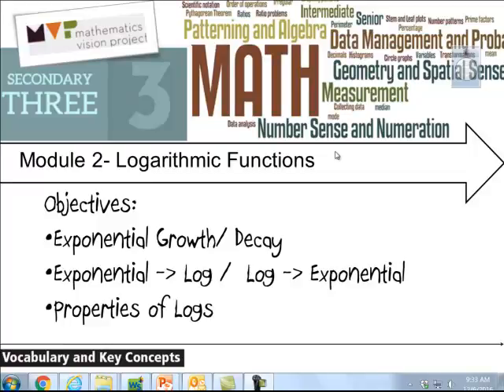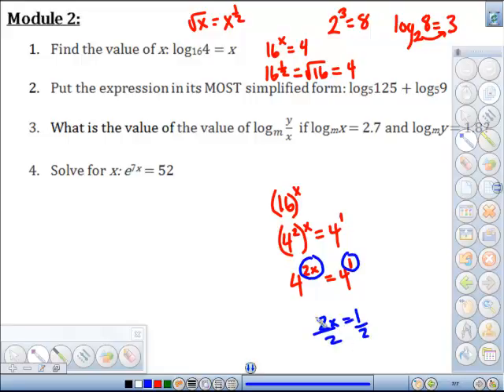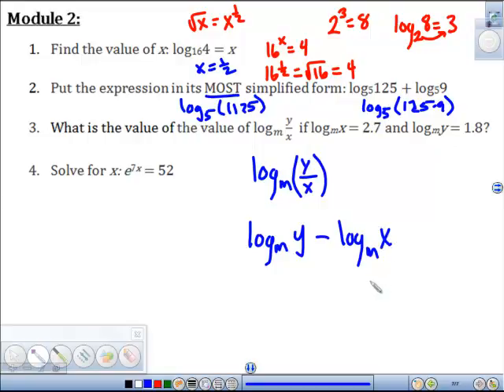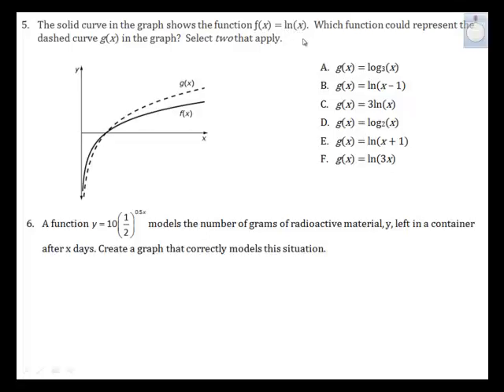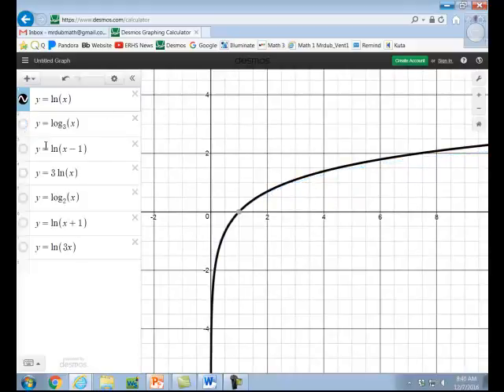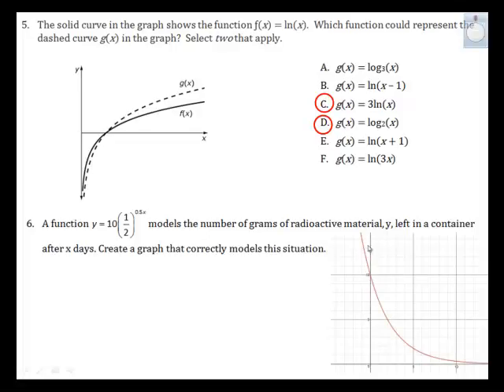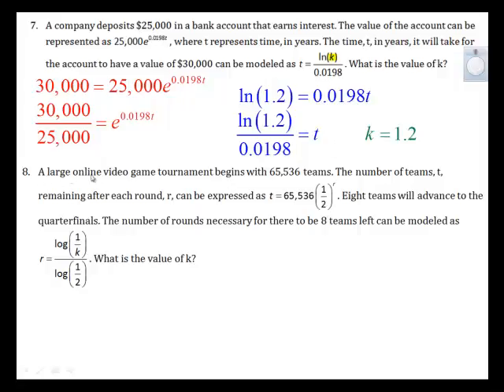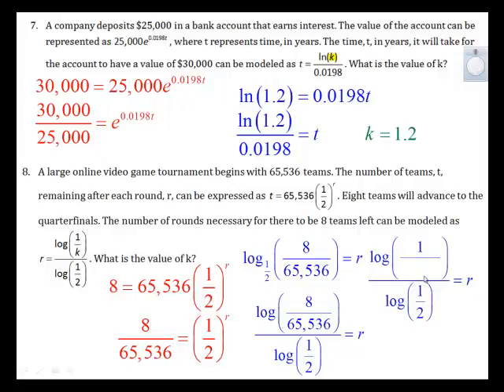1st Semester FIG Module 2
1st Semester FIG Module 2